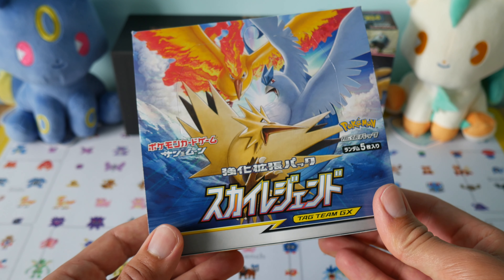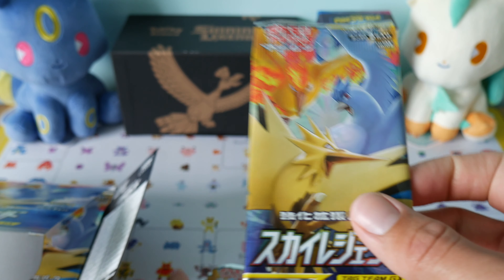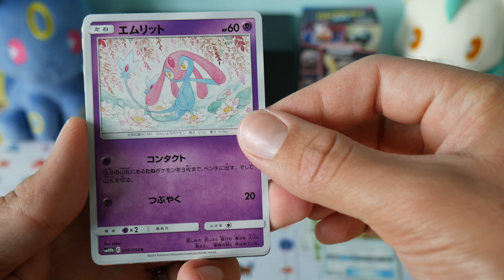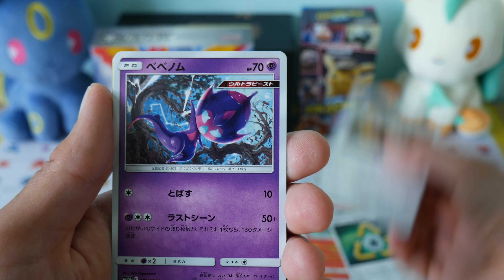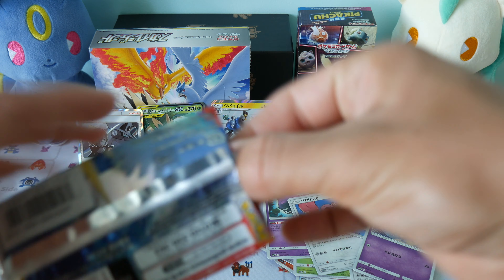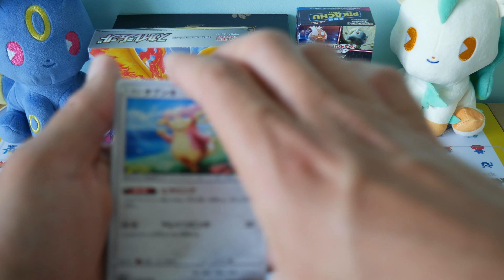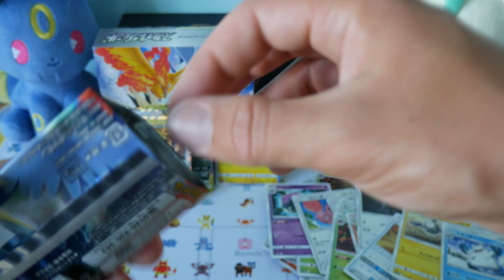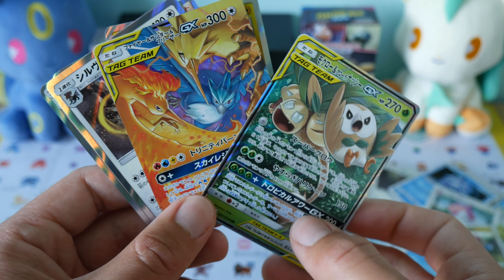Sky Legend Japanese Booster Box Opening - Part 1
Hey guys, today we have the first part of the Japanese Pokemon Sky Legend booster box! Enjoy :)!